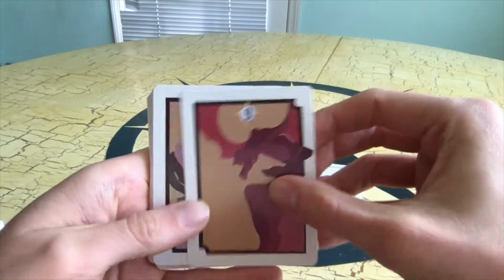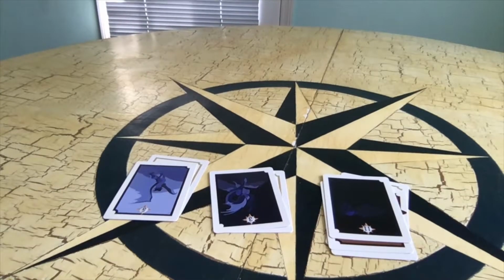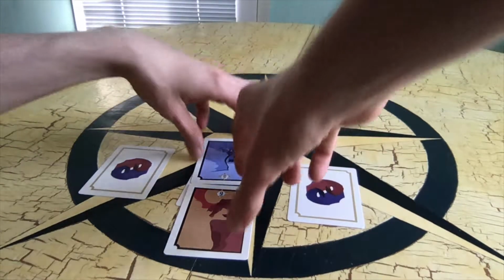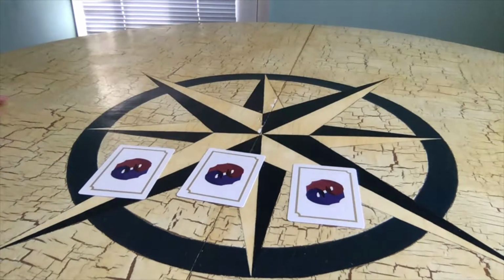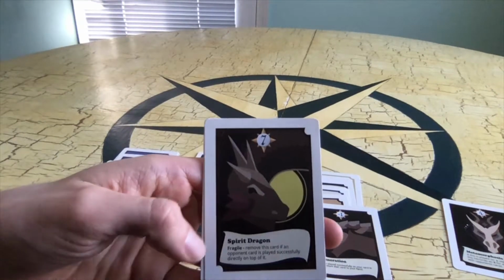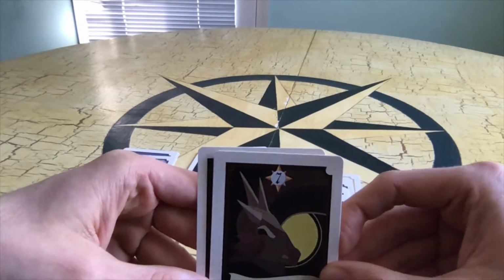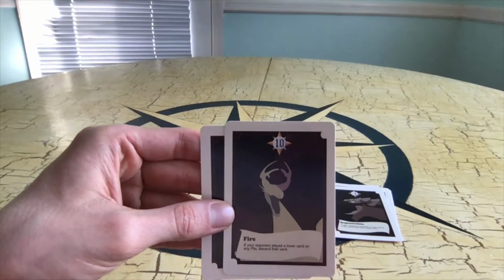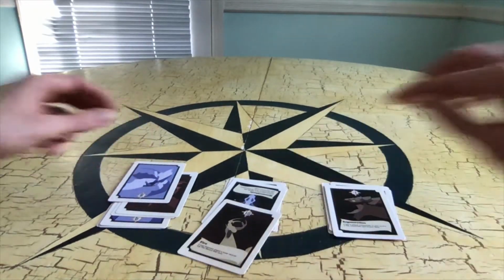Dragon Pit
Cardboard Edison 2019 Submission